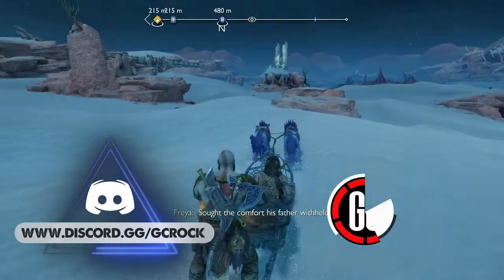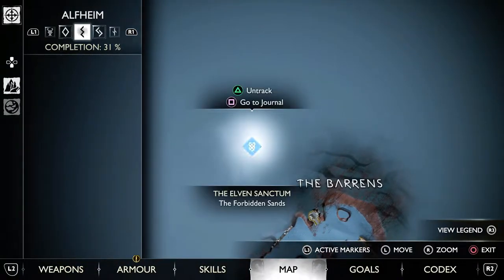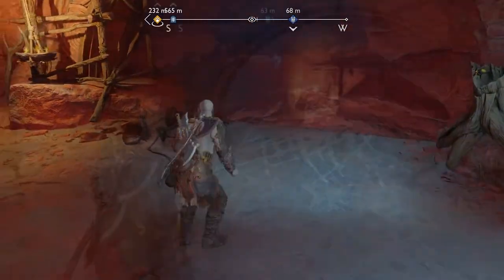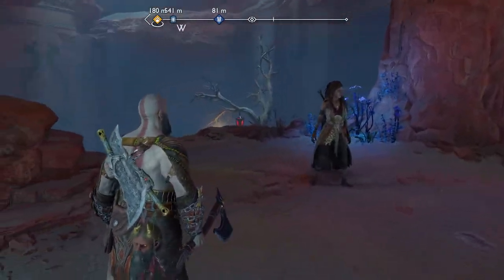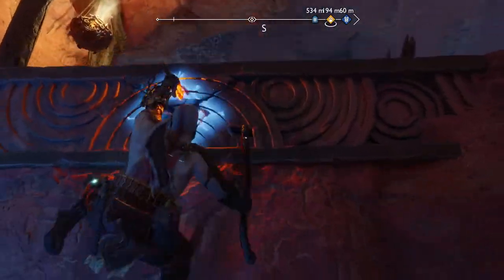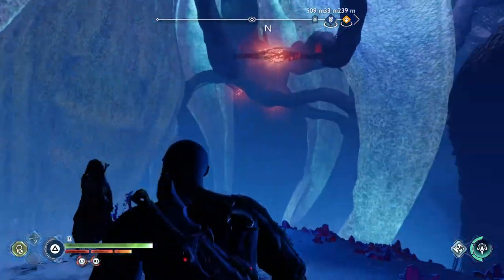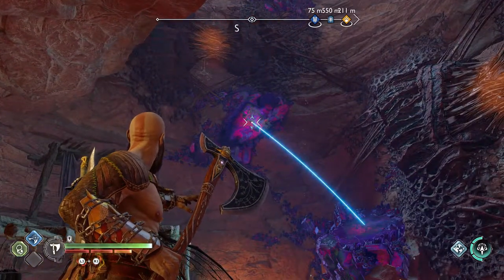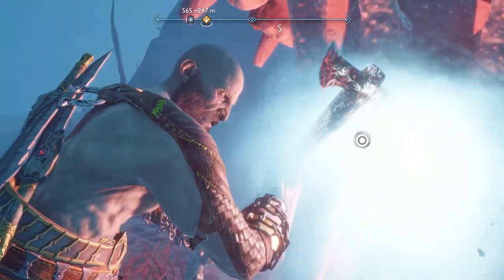Song of the Sands Full Walkthrough (God of War Ragnarok 100% Guide)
God of War Ragnarok Song of the Sands Full Walkthrough: I cover all puzzles, all collectibles, and all loot in the Song of the Sands favour!

In my God of War Ragnarok walkthrough I aim to guide you through every favour in the game. I will cover all the puzzles, all of the collectibles that can be found, and I try and show you every piece of loot that is available during the favour. By following these videos you will get a head start on completing 100% of God of War Ragnarok, but there will still be a lot to do because a lot can be found in the games main quests and the open world. I have covered these in other playlists linked down below.

00:00 Intro
00:34 How to Start Song of the Sands
02:29 All Puzzles and Loot
11:00 Exit the Cave and Finish the Favour